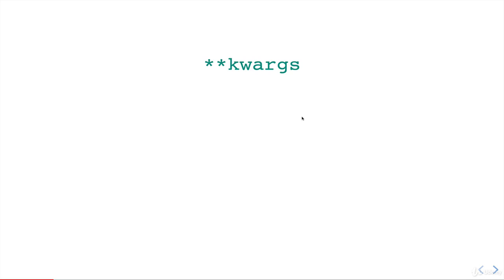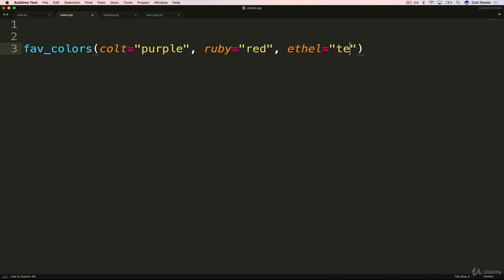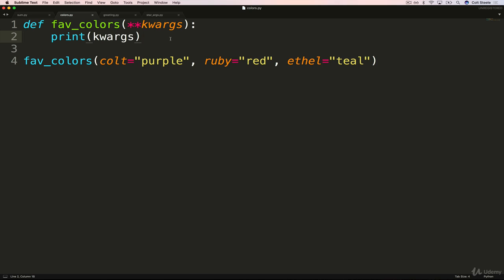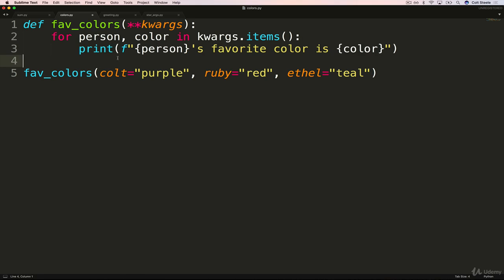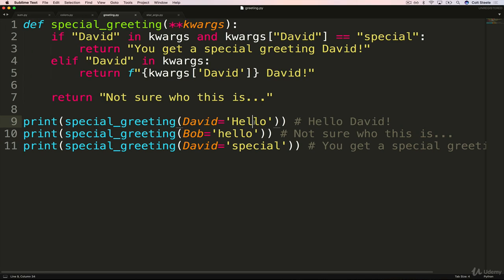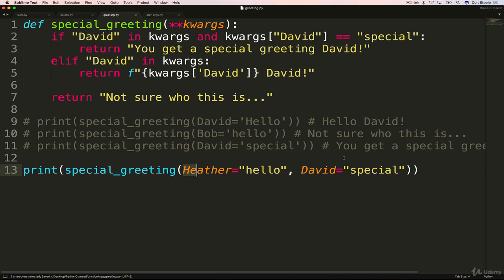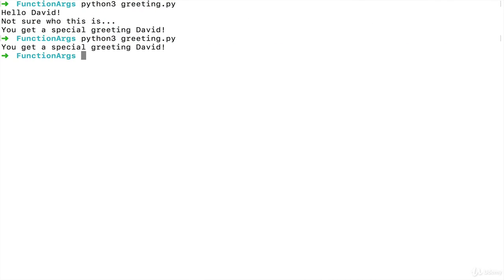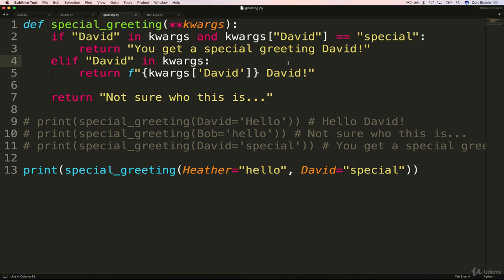kwargs in Python 3 | Coding for Kids: Python: Learn to Code with 50 Awesome Games and Activities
In this video, we will learn kwargs function in PythoN 3

ascii table
udemy
python3
arab crossword clue
pypi
install python
python list
python 3 list
python3
pip
python code
python 3 print
python print
install pip
pip install
python version
python 3 download
python download
python dictionary
python 3 dictionary
JavaFX
Angular
Sorting algorithm
Tech With Tim
Hiroshima Airport
Docker
Stack
Penetration test
Prime number
Tableau Software
Tableau Software
Analytics
Go
Certification
React
MATLAB
Data structure
Cobra
JavaScript
C++
Engineer
Structure
Machine